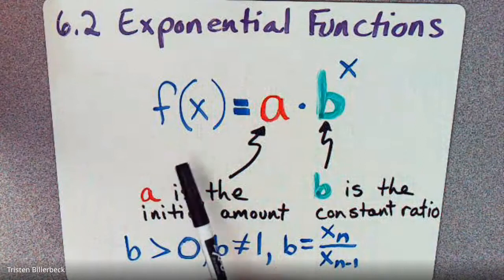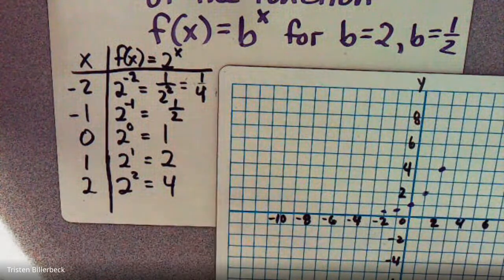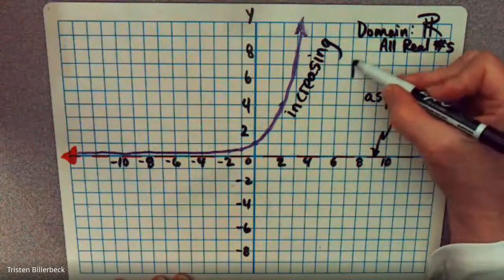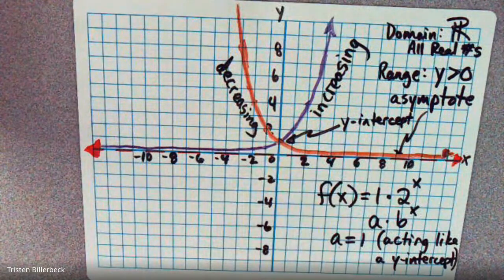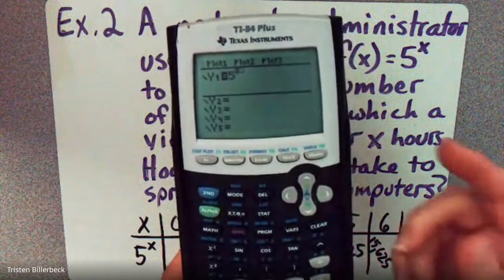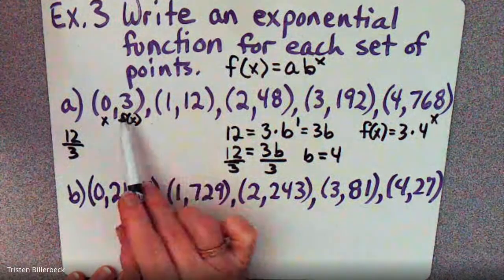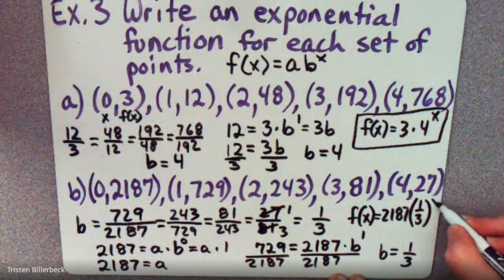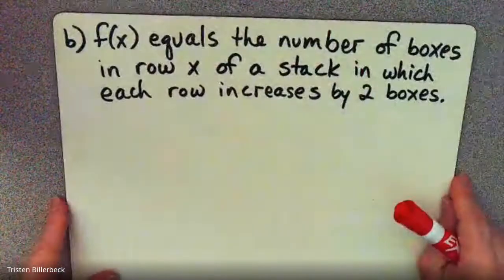Envision Algebra 1 - 6.2 Exponential Functions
This has a little error on the front slide.  B is the common ratio which equals the new number divided by the previous number.